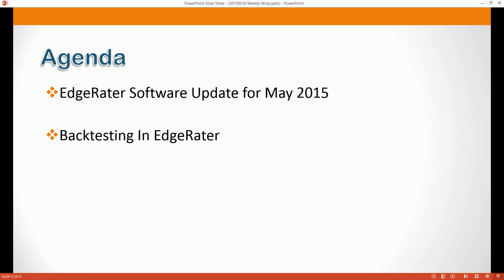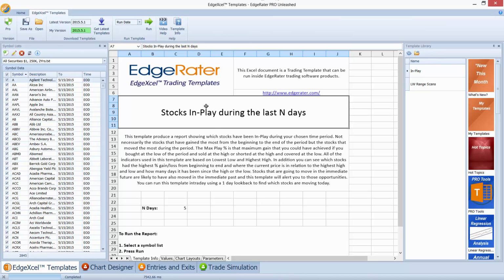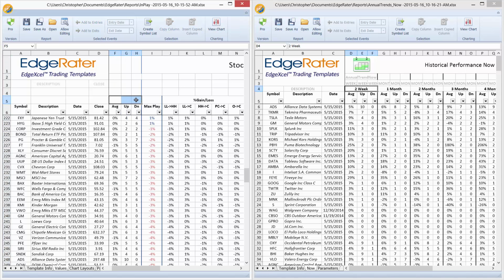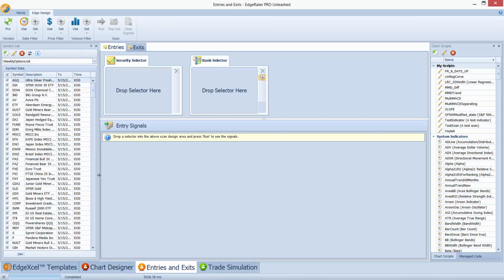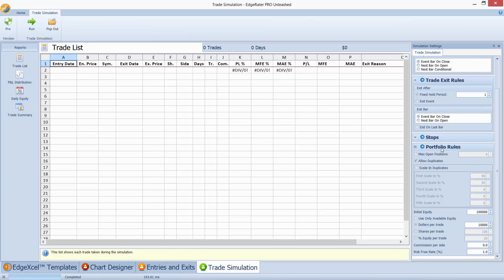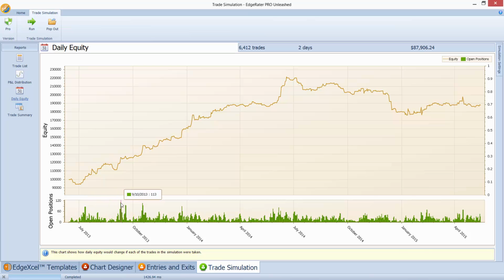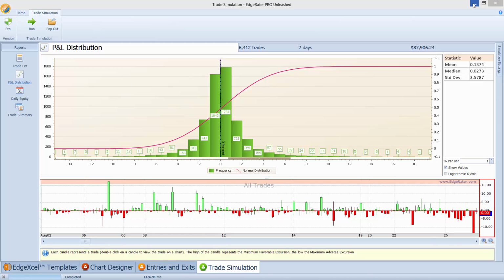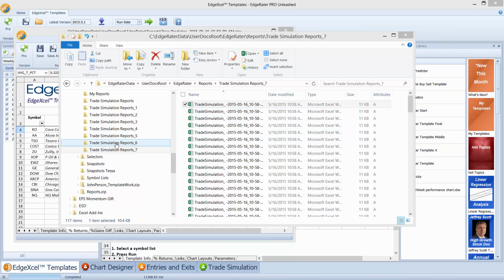Weekly Wrap May 16th 2015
Demonstration of the May 2015 updates to EdgeRater and of the backtesting capabilities of the program